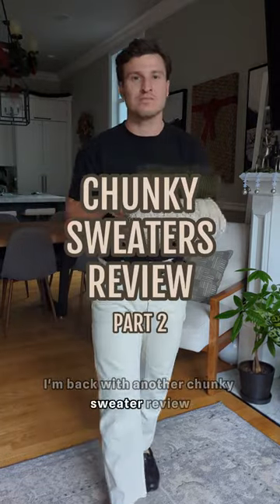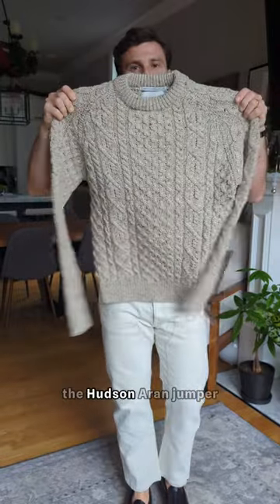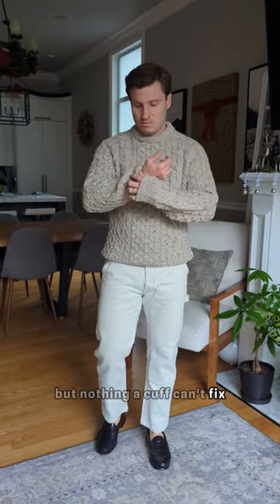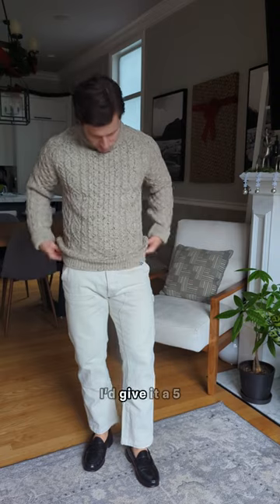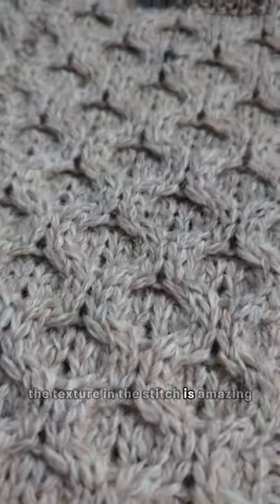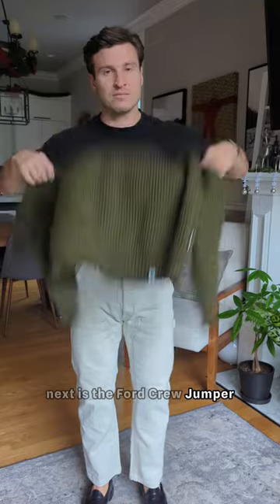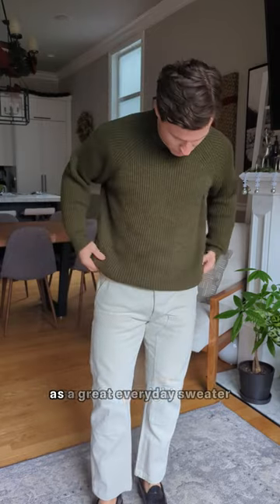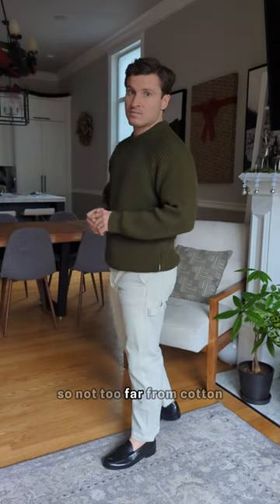Great Chunky Wool Sweaters for Men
Sharing two more great chunky sweater options to keep you warm all winter.

Follow @mikemonnette on Tiktok & Instagram for more men's fashion content.
Follow @abbreviatedapparel on Tiktok & Instagram for fashion for shorter guys.